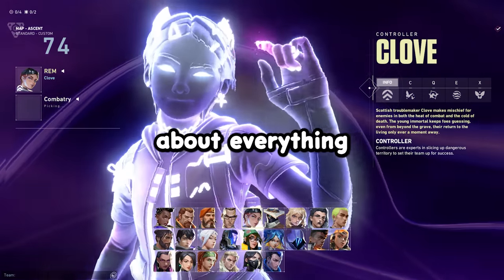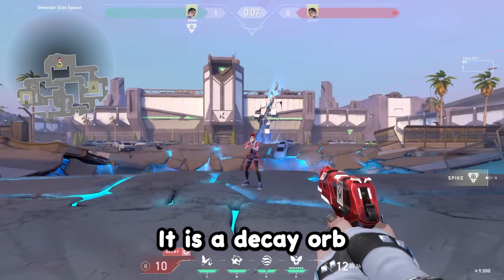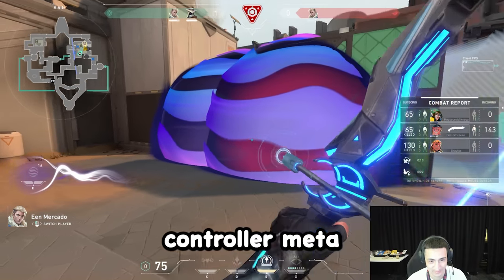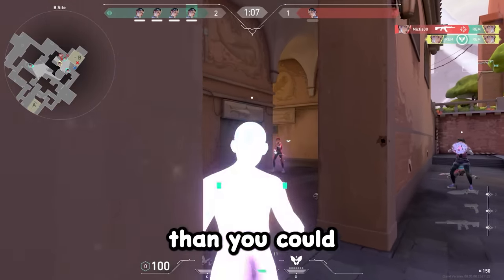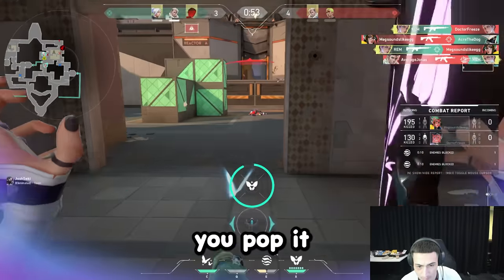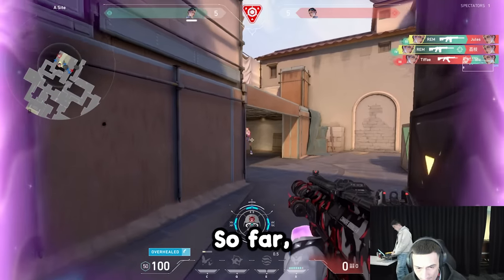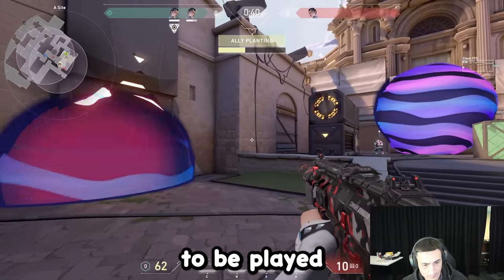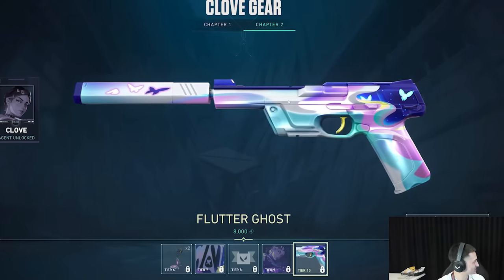Clove All Abilities Explained | VALORANT New Agent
VALORANT's New Agent Clove is INSANE.

E Clove Ruse:
● 30s cool down on smokes when alive or dead
● The smoke duration is slightly shorter at 13.5 seconds

Sensitivity: 400 DPI / 0.7
Res: 1024x768 True Stretched
Crosshair: 1-4-2-2
Rank : Radiant
Alt : Immortal
Pc Specs: Ryzen 5 x 2060

0:00 Intro
0:40 C Ability
1:18 Q Ability
1:55 E Ability
2:48 X Ability
3:40 Get Free Skins
4:40 Clove Strategies
5:21 Clove's X Con
5:45 Clove's Q Strat
6:22 Clove's Smoke
8:47 Clove's Agent Contract